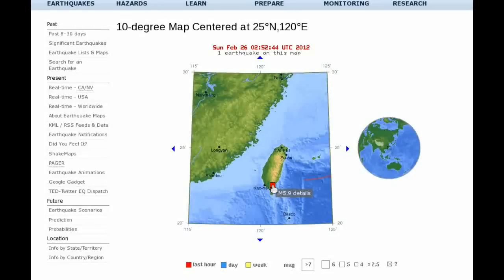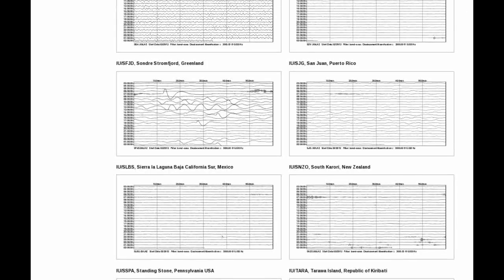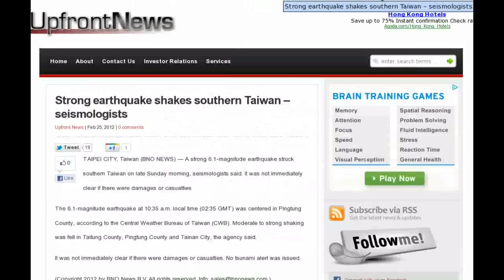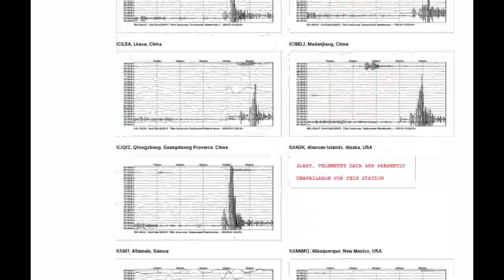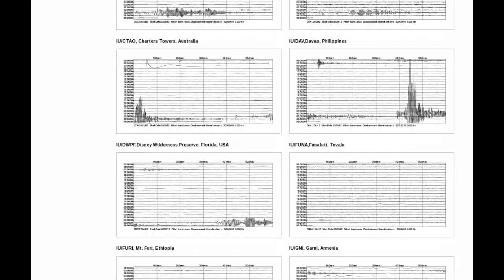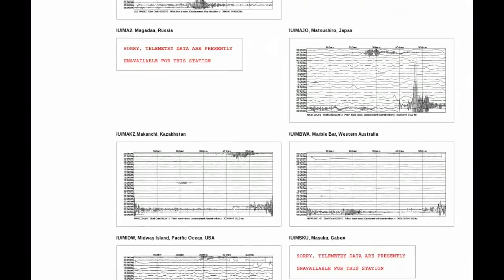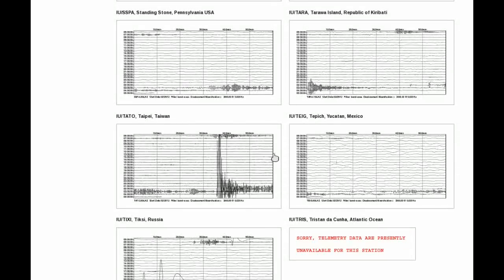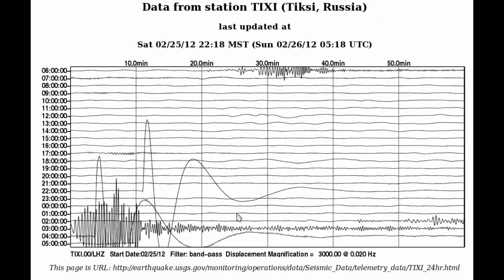Taiwan Earthquake M5.9 - M6.1 2012-02-26 10:35am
Taiwan Earthquake M5.9 - M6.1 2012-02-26 Sunday, February 26, 2012 at 02:34:57 UTC (10:35am local time)

How does a relatively small shallow earthquake register on seismographs globally?
USGS LISS - Live Internet Seismic Server

USGS Latest Earthquakes in the World - Past 7 days